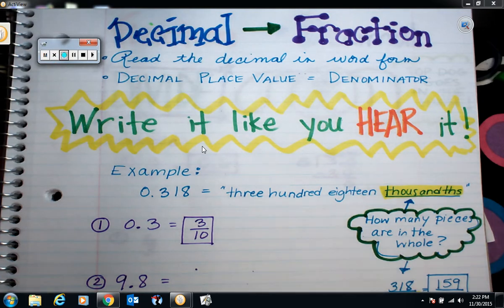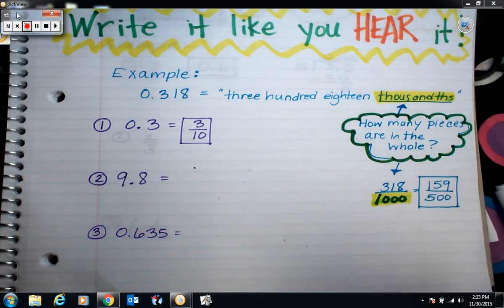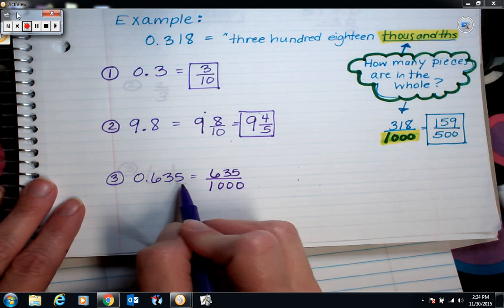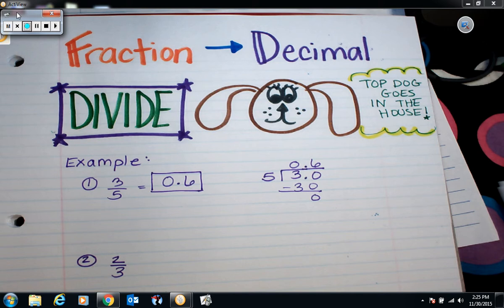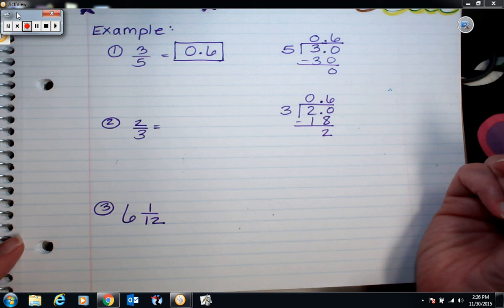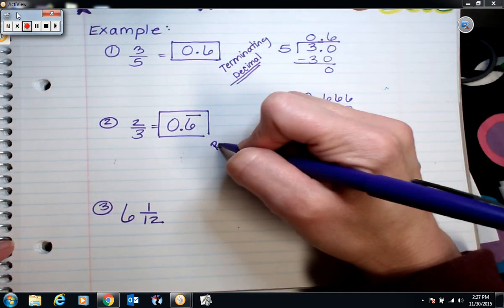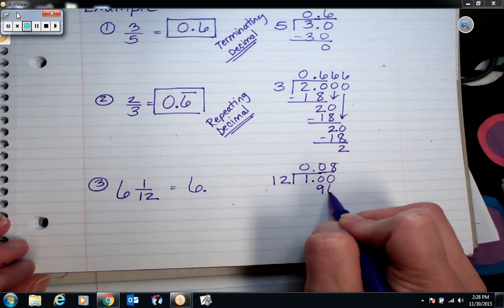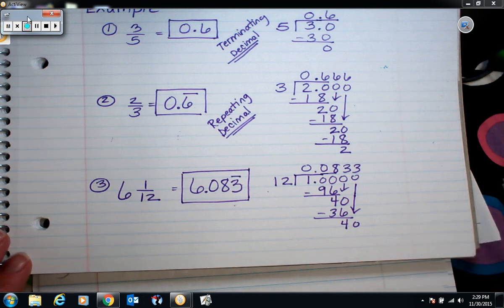Decimal and fraction Conversion